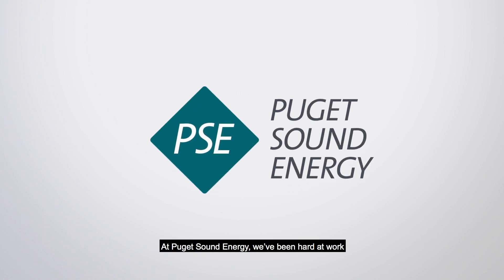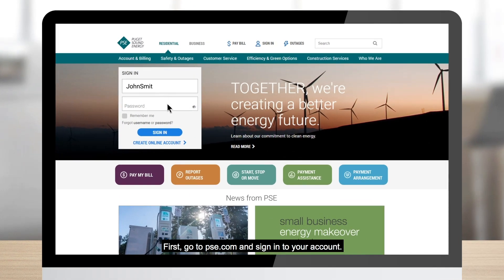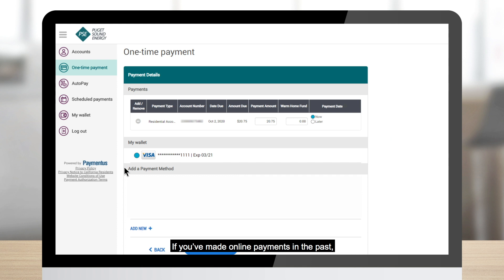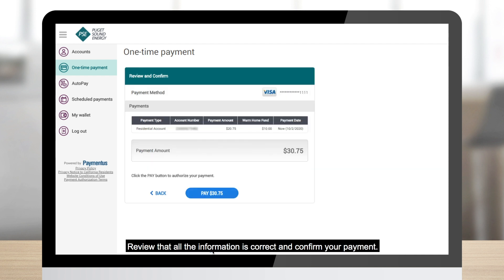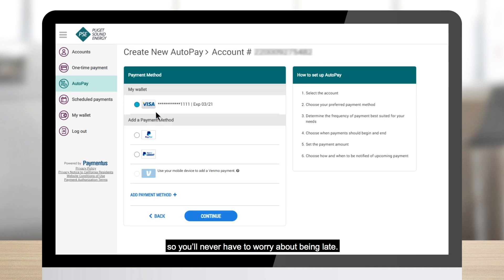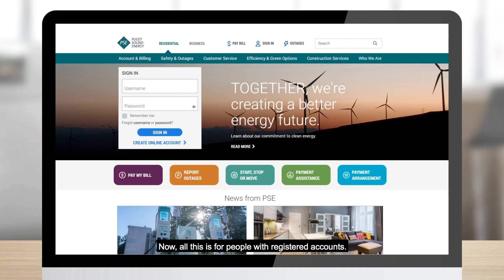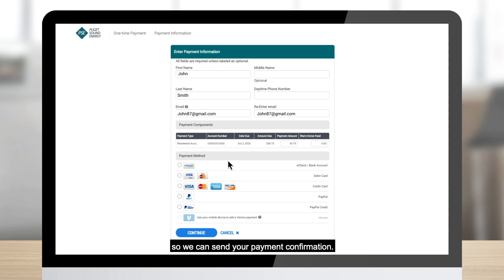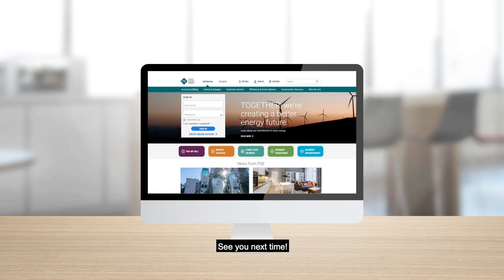Bill pay has been made easy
With PSE’s new online payments you’ll find a streamlined experience, with new options that allow you to easily tailor how you prefer to pay.